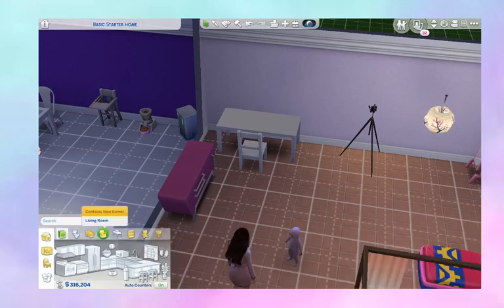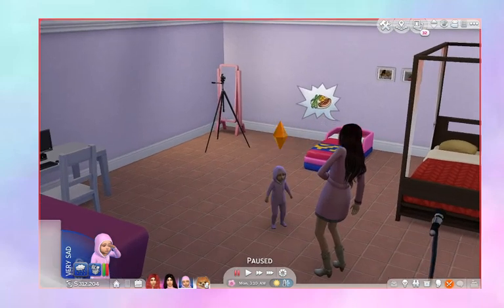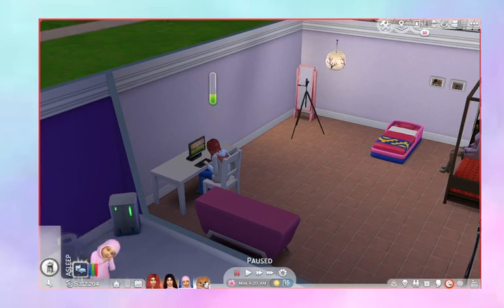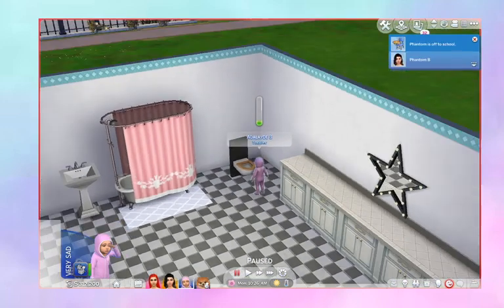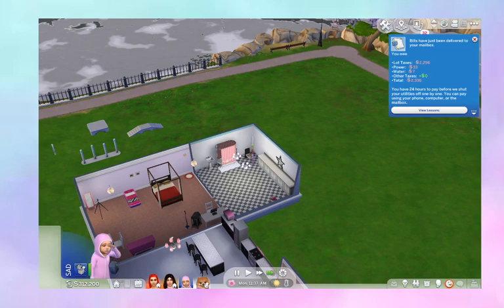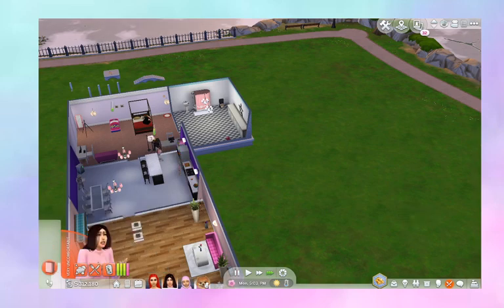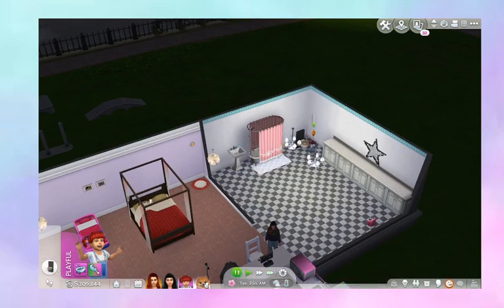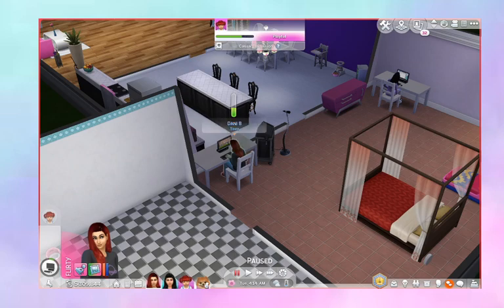Road to Fame Ep#37 Starting online School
Hey guys it’s Phantom & in this episode we’re starting online school because it’s just more convenient for us it’s also challenging but we’ll get through it